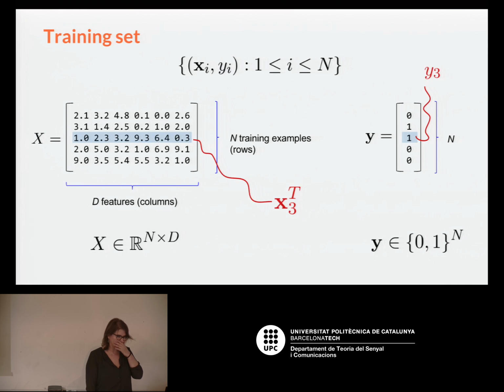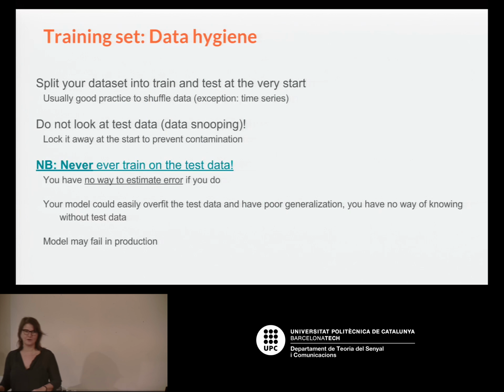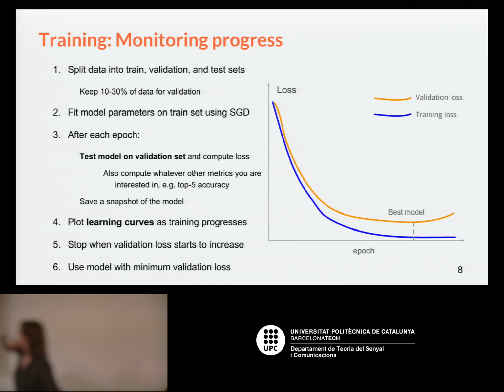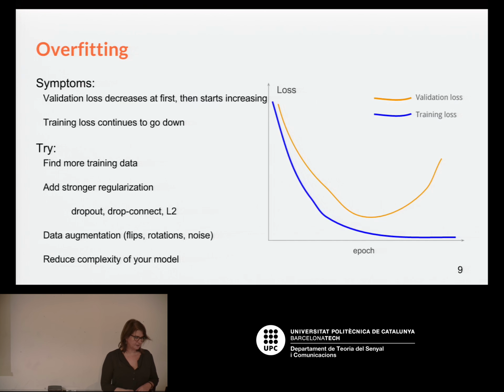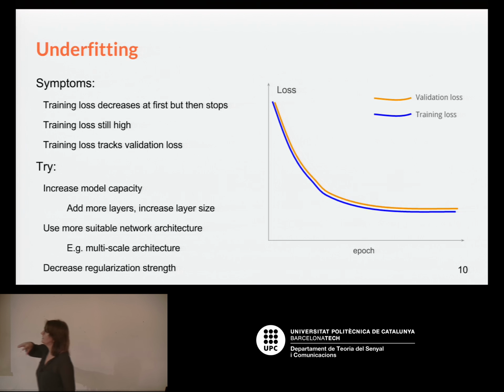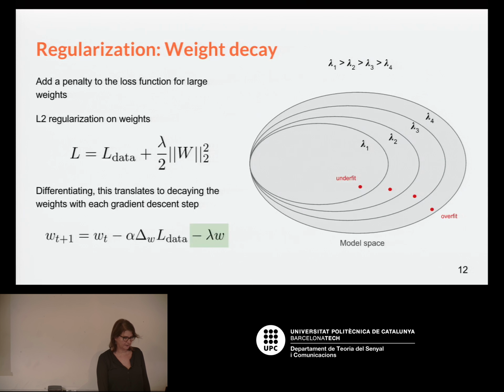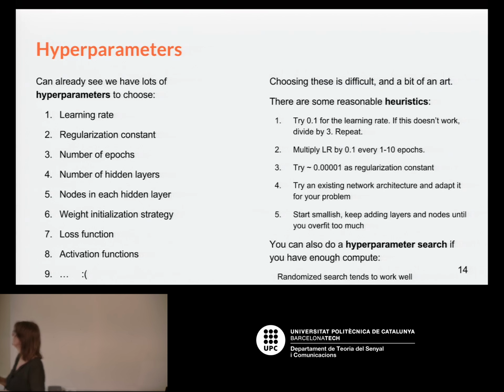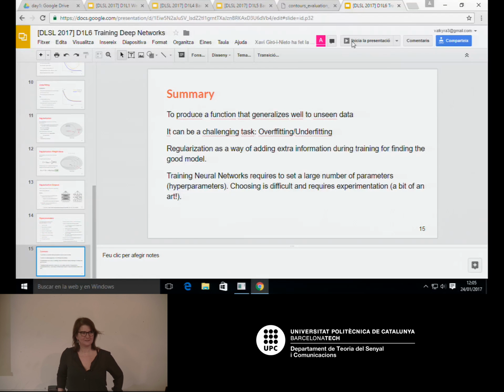D1L6 Training Deep Neural Networks (by Elisa Sayrol)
Deep Learning for Speech and Language

Winter Seminar UPC TelecomBCN (January 24-31, 2017)

The aim of this course is to train students in methods of deep learning for speech and language. Recurrent Neural Networks (RNN) will be presented and analyzed in detail to understand the potential of these state of the art tools for time series processing. Engineering tips and scalability issues will be addressed to solve tasks such as machine translation, speech recognition, speech synthesis or question answering. Hands-on sessions will provide development skills so that attendees can become competent in contemporary data analytic tools.